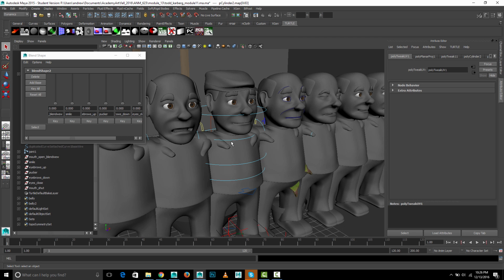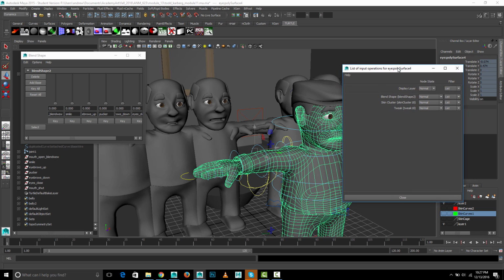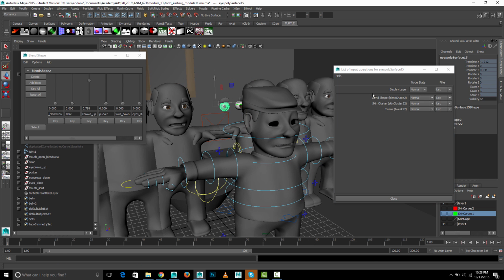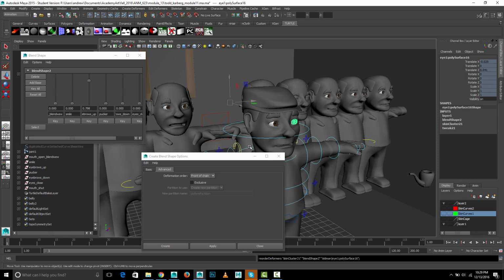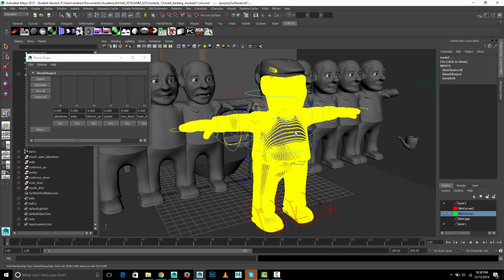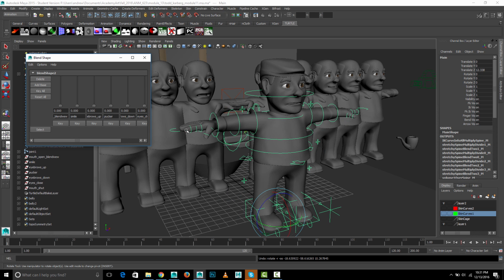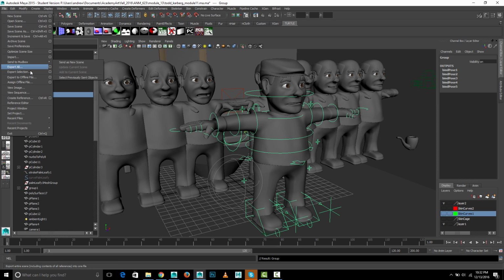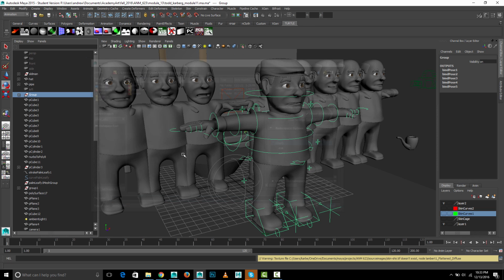input order anim import export